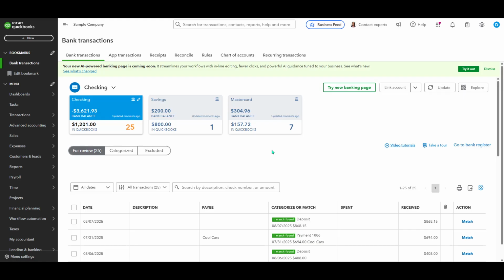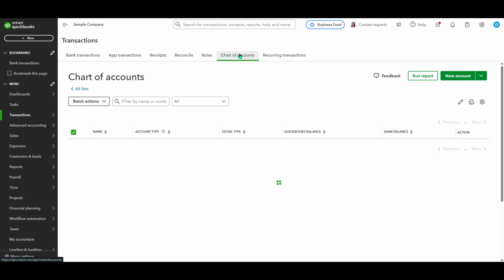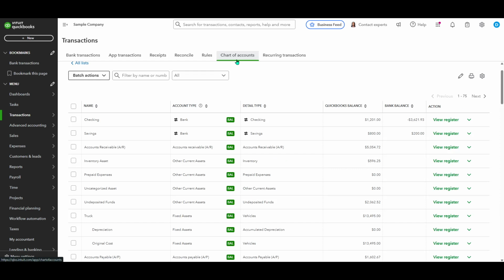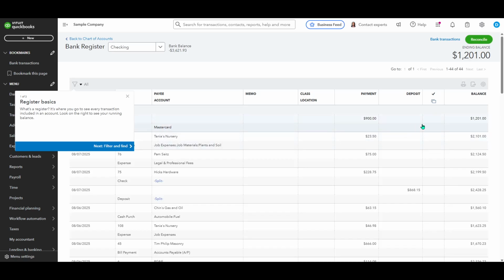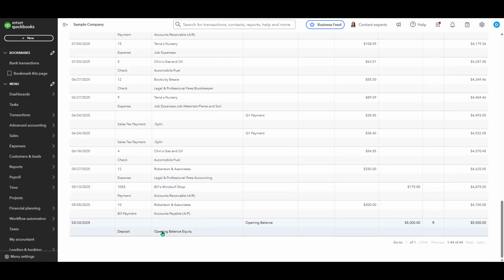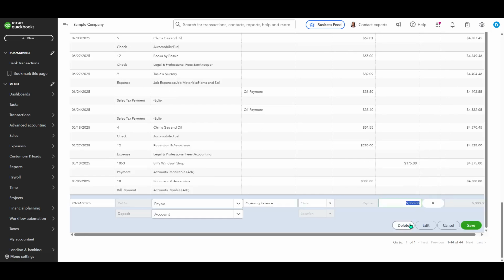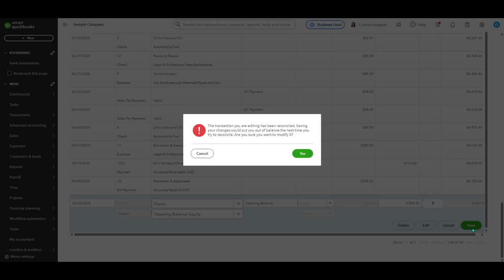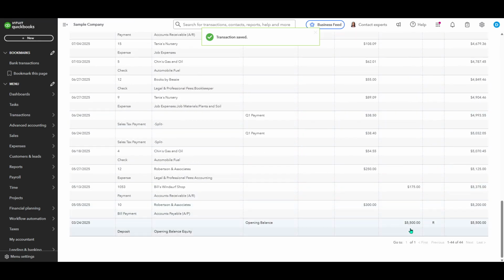How to Fix Beginning Balance Errors in QuickBooks Online (2025 Tutorial)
Having trouble reconciling? Learn how to fix beginning balance errors in QuickBooks Online so your bank reconciliations stay accurate and error-free.